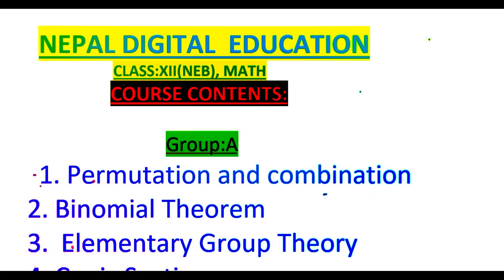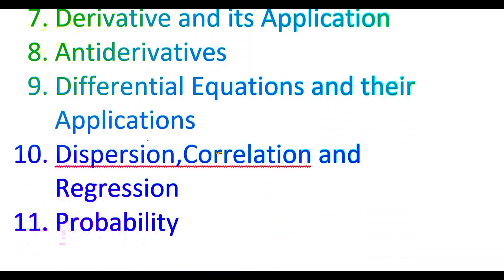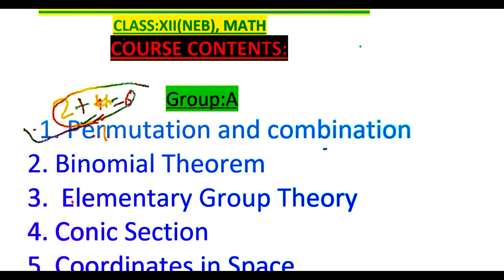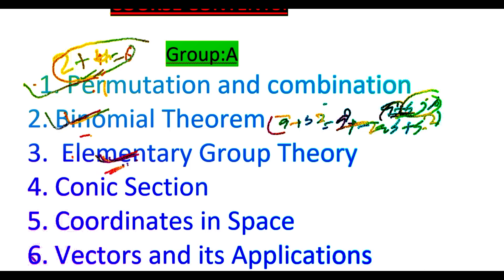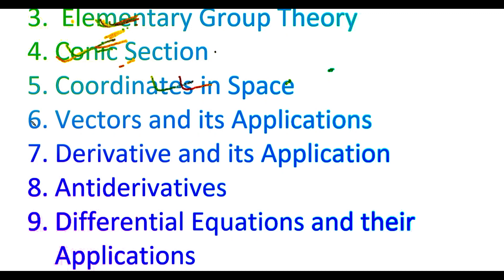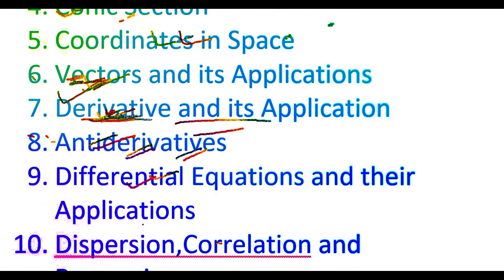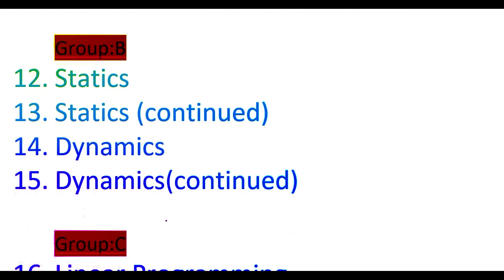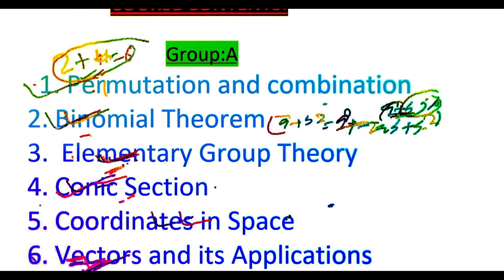COURSE CONTENTS OF MATH (CLASS:XII) / NEB / VIDEOS RELATED TO COURSE CONTENT IS COMMING SOON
CLASS: XII(NEB), MATH

                     COURSE CONTENTS:

                            Group:A
1. Permutation and combination
 2. Binomial Theorem
 3.  Elementary Group Theory
 4. Conic Section
 5. Coordinates in Space
 6. Vectors and its Applications
 7. Derivative and its Application
 8. Antiderivatives
 9. Differential Equations and their Applications
 10. Dispersion, Correlation, and Regression
 11. Probability

 Group:B
 12. Statics
 13. Statics (continued)
 14. Dynamics
 15. Dynamics(continued)

 Group:C
 16. Linear Programming
 17. Computational Method
 18. Computational Method (continued)
 19. Numerical Integration